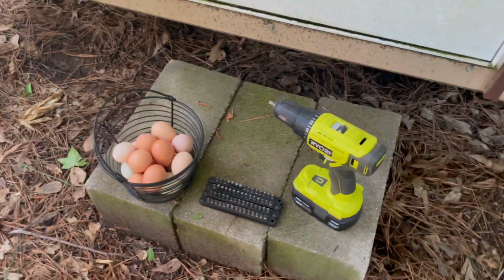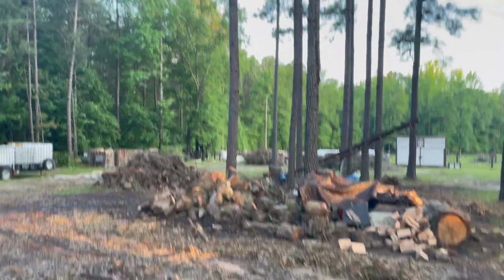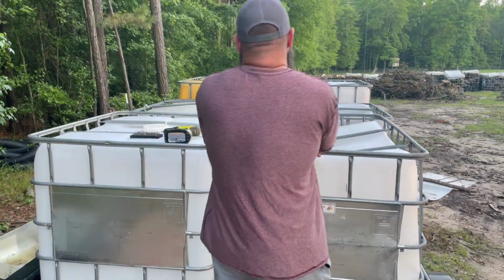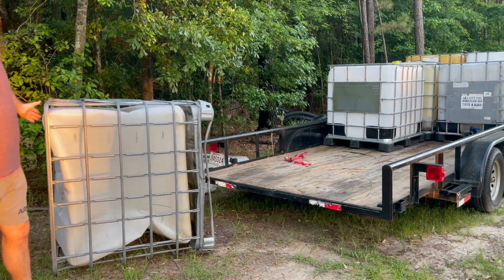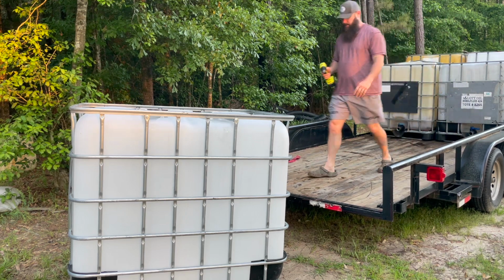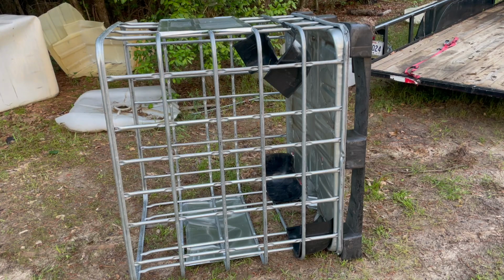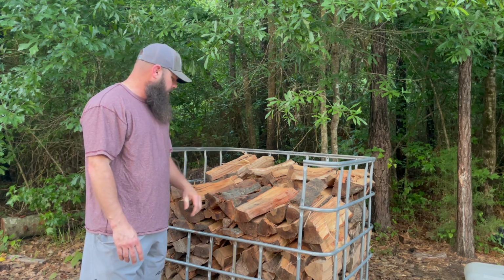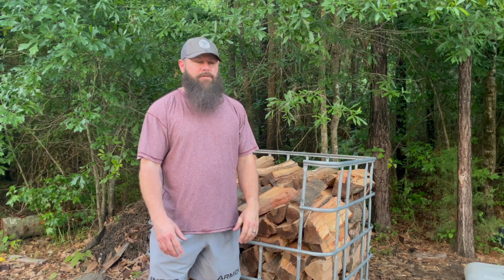Touch Firewood Less Using Totes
As Adam at @HometownAcres says "the goal is to touch the firewood as little as possible" and I do it by using IBC totes.  In this video you'll see how I use my totes, why I don't cut the notches in them anymore and some safety tips to not get hurt when processing them (yes my crocs were in 4WD). And a cameo by Xena the woodyard dog.